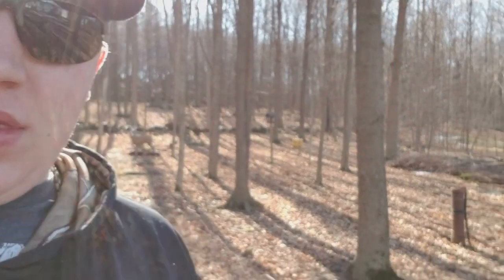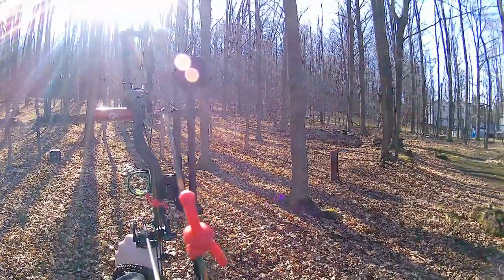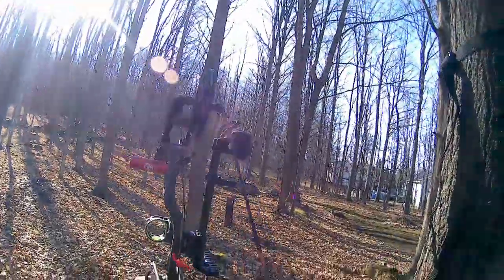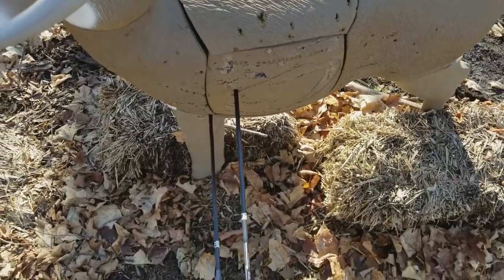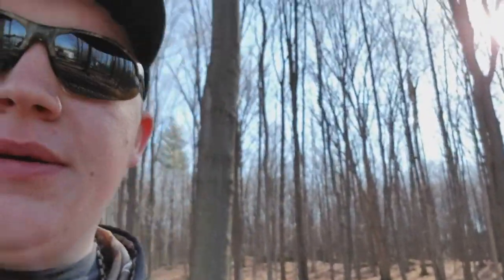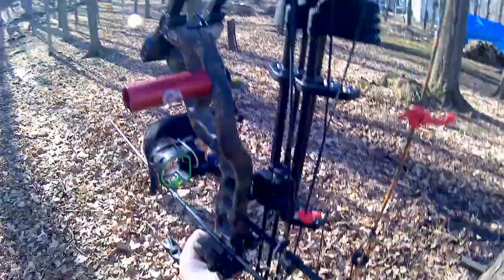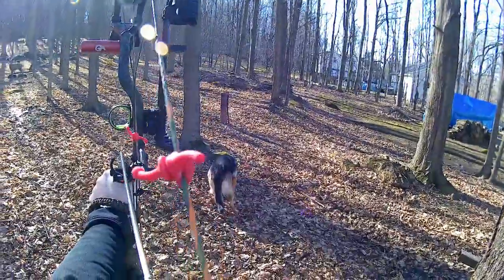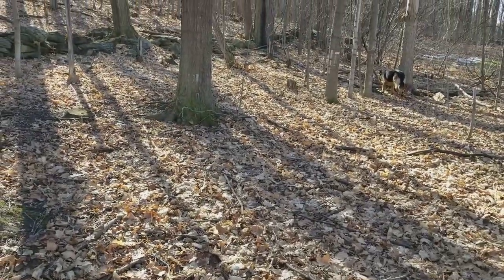Shooting the Bow Outback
Have an amazing day! More videos coming out as turkey season gets closer up here in the 802!
Facebook: Tony Chalmers and Jeff Chalmers